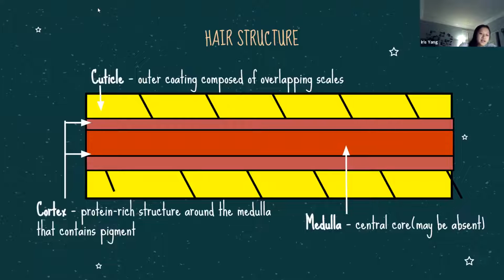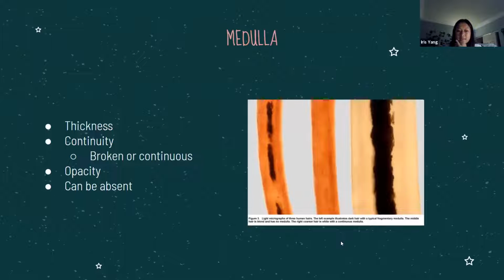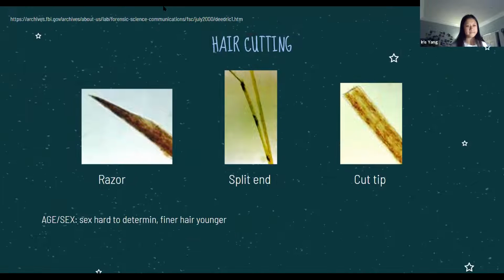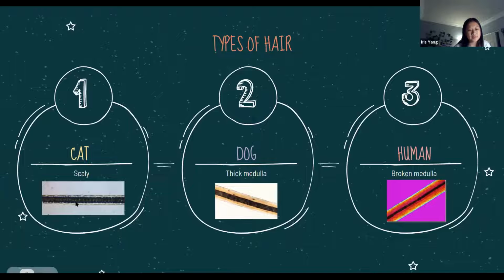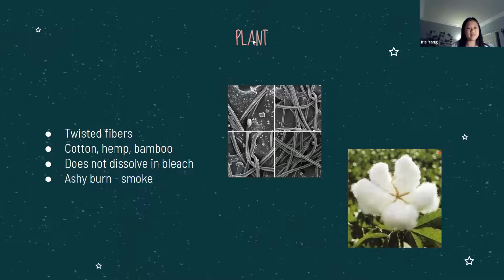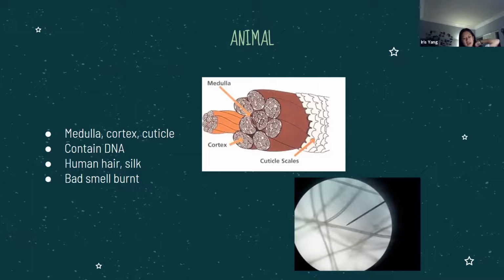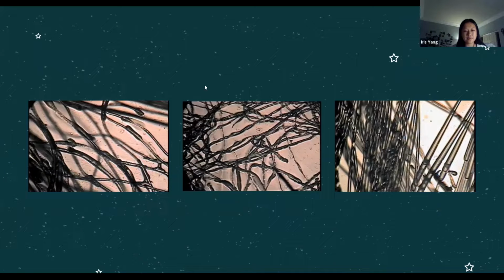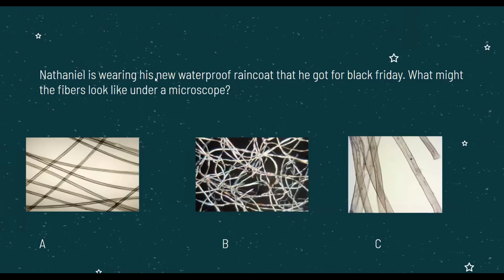Physical Analysis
2021 Elion Session Crime Busters Week 3

Crime Busters Class Overview:
Week 1: Chemical Analysis 1
Week 2: Chemical Analysis 2
Week 3: Physical Analysis
Week 4: DNA
Week 5: Fingerprinting
Week 6: Interactive Crime Scene